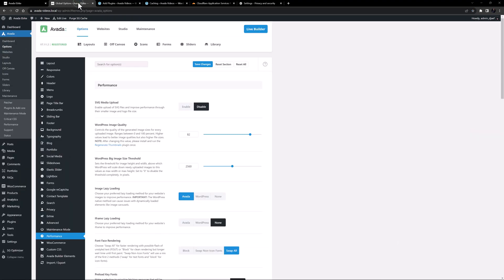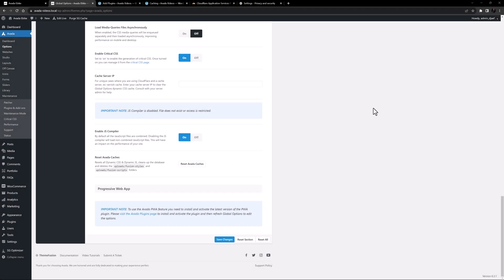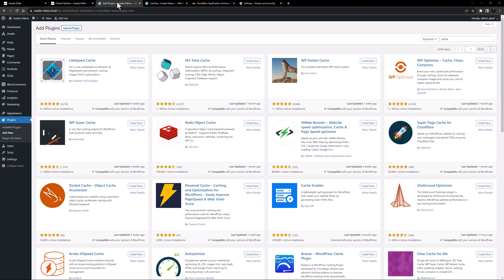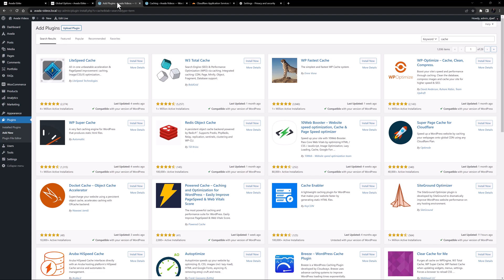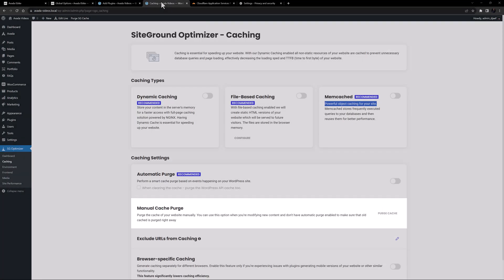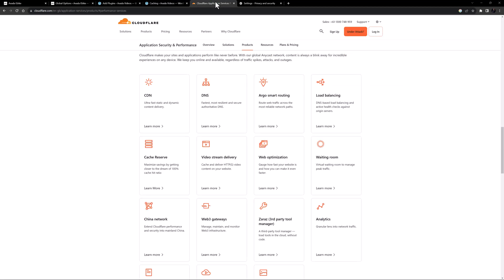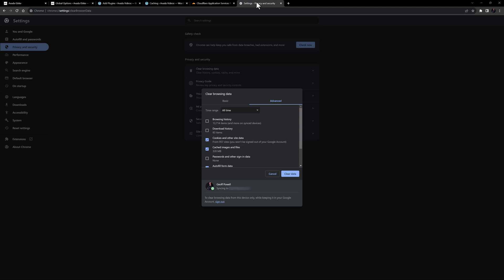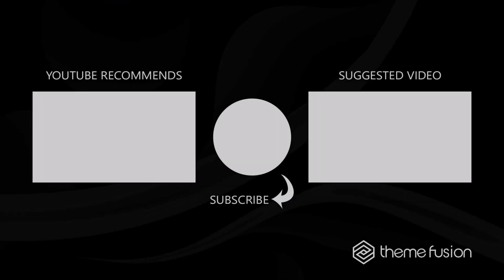How to Clear All Website Caches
*Avada :* This video provides insights into website caching and its importance in speeding up data retrieval by storing frequently used data temporarily. However, when content changes, clearing caches to load the updated data is essential. Key points include

✓ - *Caching Defined:* Storing frequently used data temporarily in a high-speed layer to access it faster.
✓ - *Avada Cache:* Located in the global options Dashboard, clearing this cache removes all Avada-related caches, like CSS and JavaScript, which are stored individually for each post or page.
✓ - *Cache Plugins:* While Avada tries to auto-clear popular cache plugins, some may require manual clearing through their settings.
✓ - *Object Caching:* Done via plugins or server settings, it caches SQL queries. New posts might only appear once this cache is cleared.
✓ - *CDNs:* Services like Cloudflare cache content for faster access.
✓ - *Browsers:* They cache resources like images and CSS files.

Cache management is essential and can be intricate depending on the setup, but understanding where caching occurs can help maintain it for improved performance and continuity.